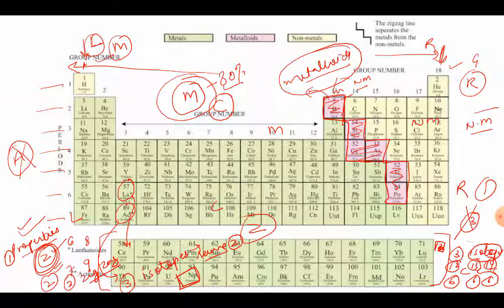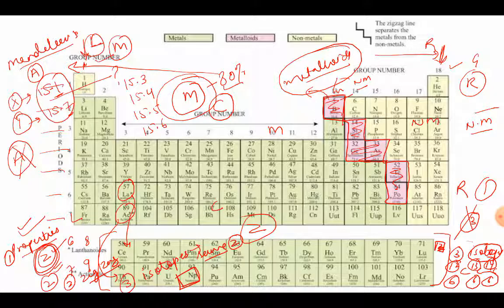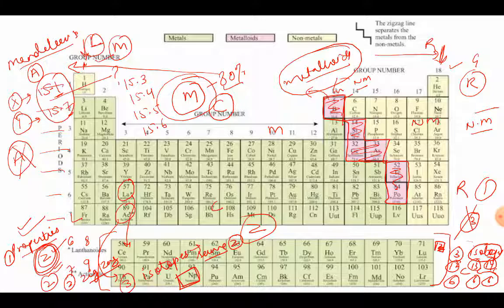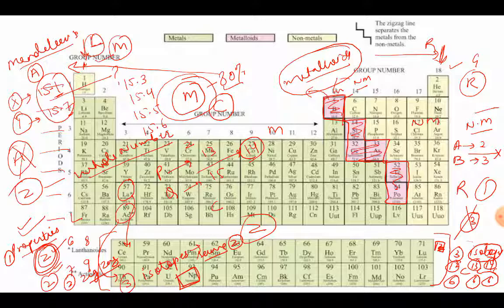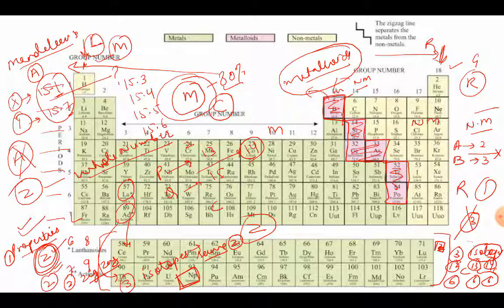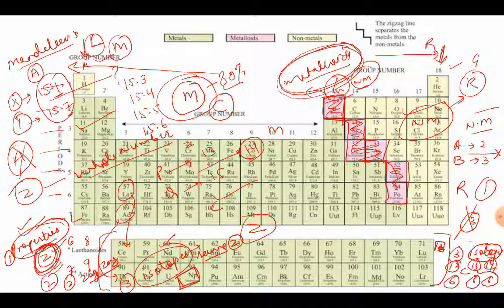ACHIEVEMENTS AND LIMITATIONS OF MODERN PERIODIC TABLE PERIODIC CLASSIFICATION OF ELEMENTS CLASS X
The video is made to explain the achievements and limitations of modern periodic table.